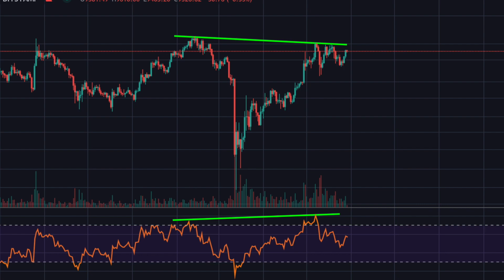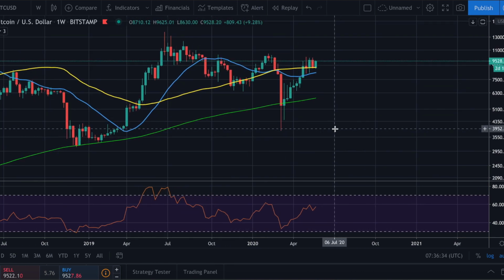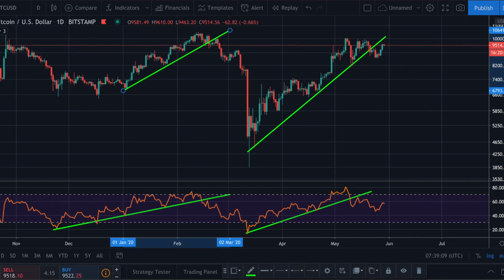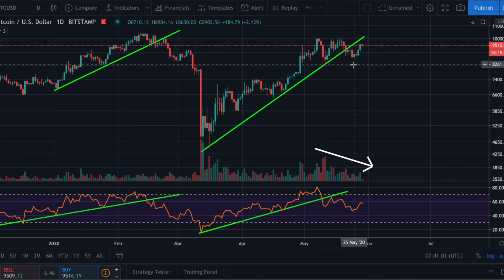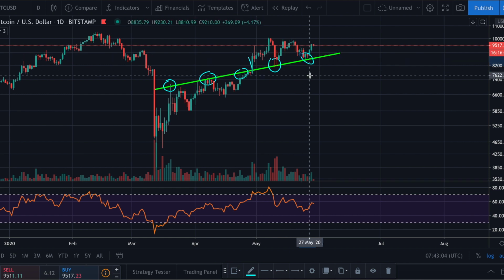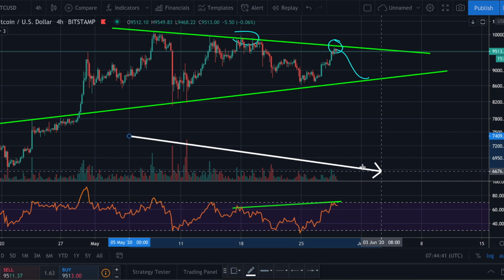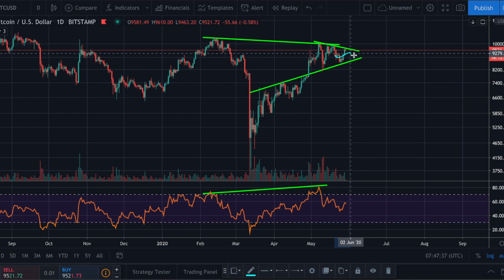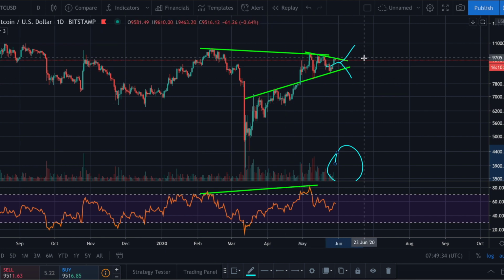BITCOIN BULLS VS BEARS!!! DON'T MISS THESE SIGNS!!!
► Sign up for Newsletter at the bottom of the page

Bitcoin News, Technical Analysis & Trading Channel.

🔵Trade Bitcoin Spot & Margin Trading 🔵